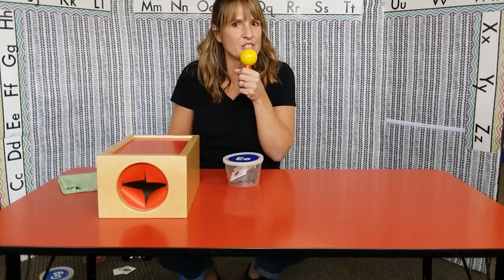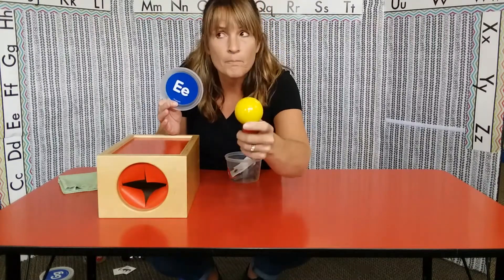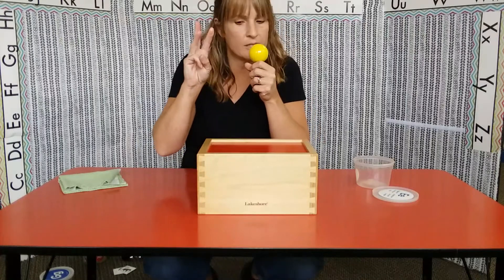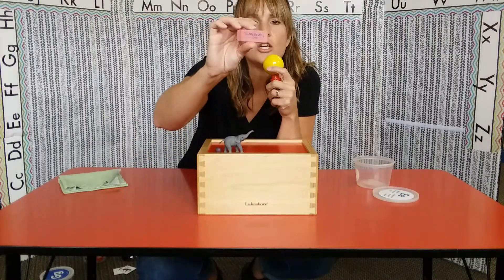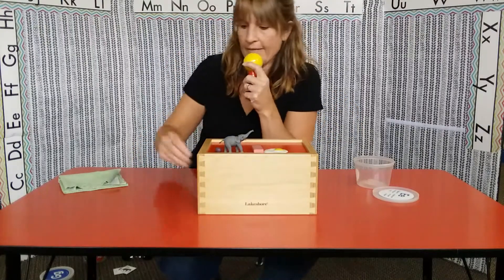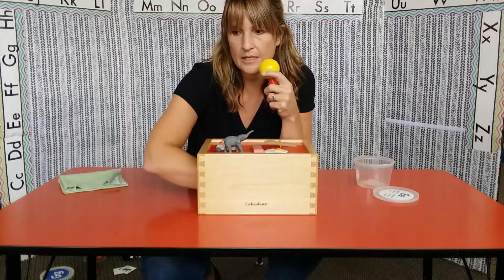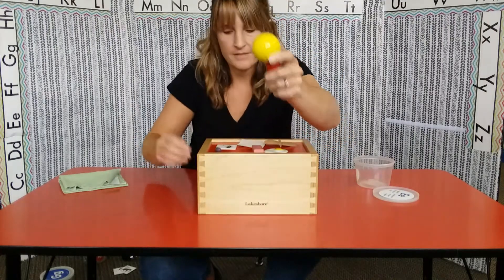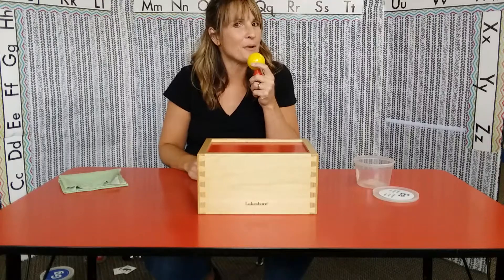The Mystery Box! With Ms. Stacie and Ms. Korey- Letter E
Letter E